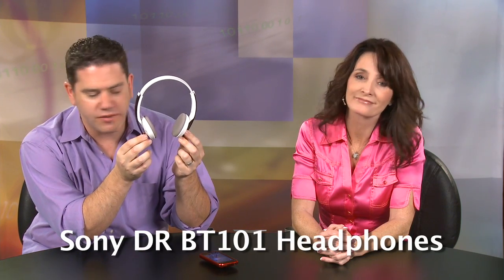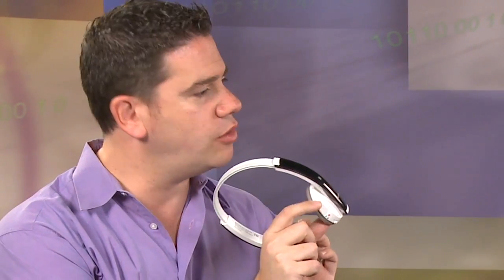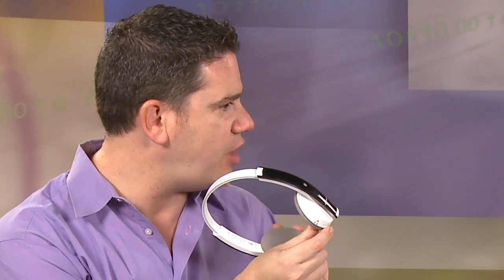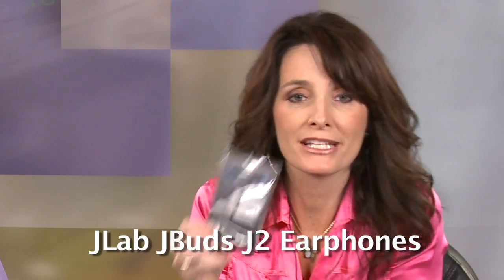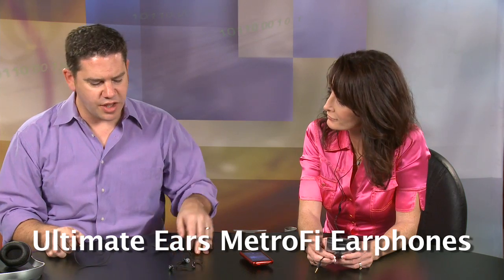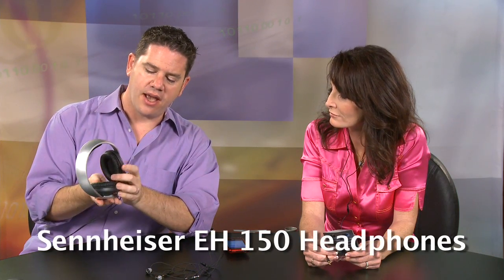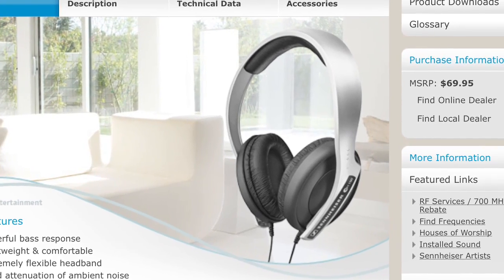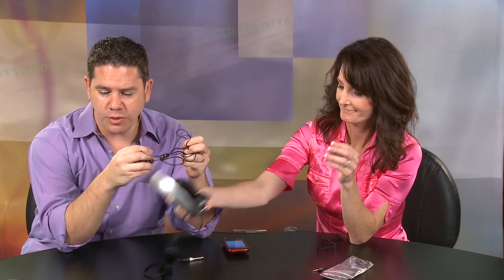Episode 282 - Headphones aplenty